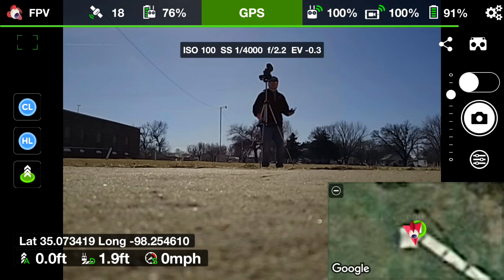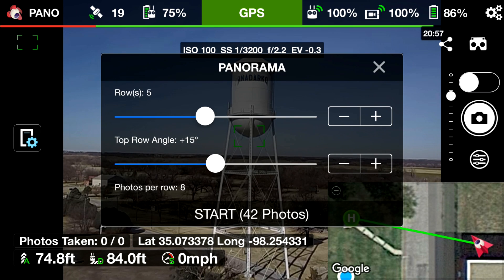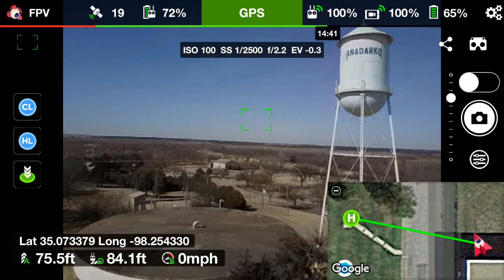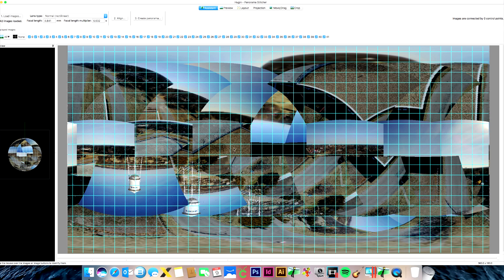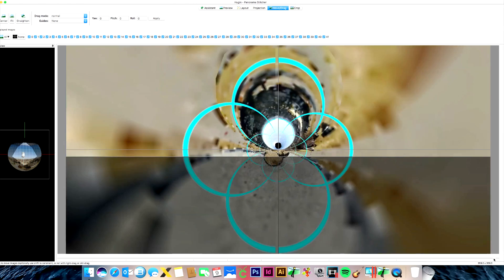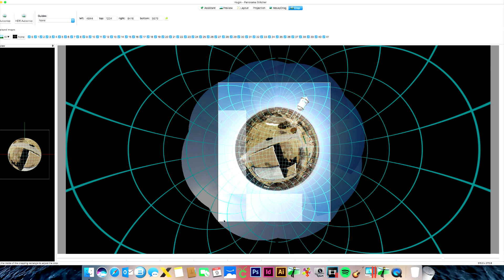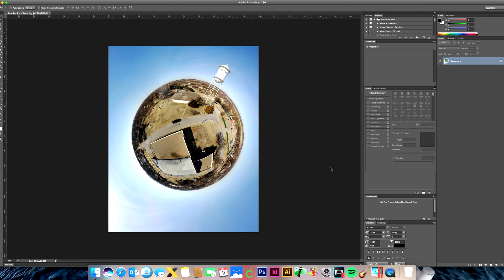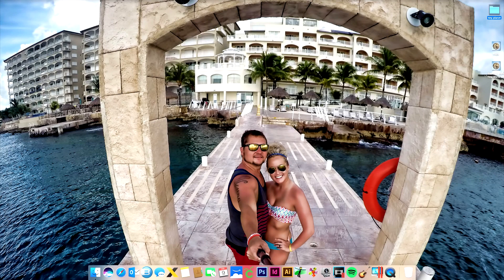DJI Mavic Pro / Tiny Planet Photo (Tutorial)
In this video, I show you how to create a "tiny planet" photo using the DJI Mavic Pro, Litchi app and Hugin panorama stitching software. Please be sure to watch in HD. Please be sure to like (thumbs up) this video, as it will help this channel grow. Thanks.

🔊 MUSIC

"Canyon Breeze"
by: Deeyung